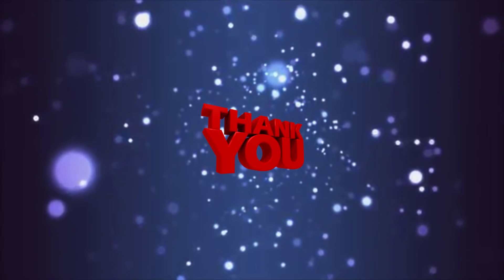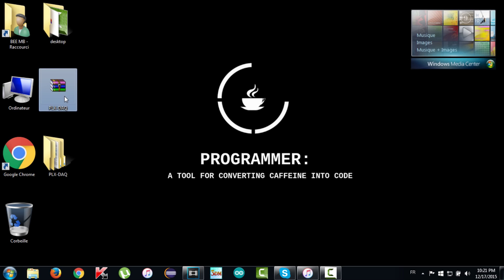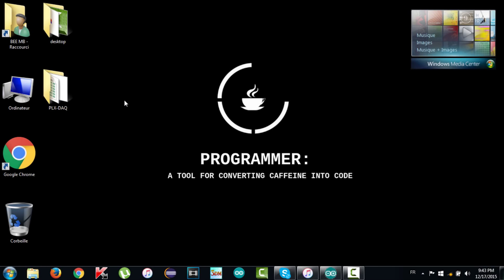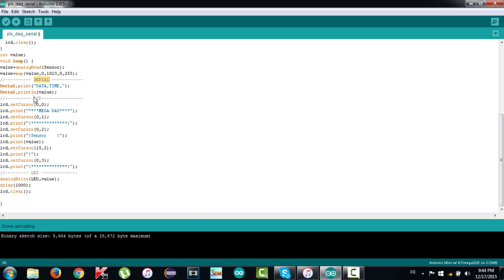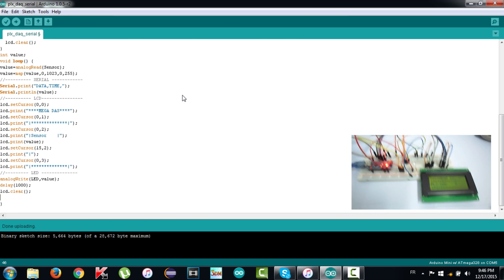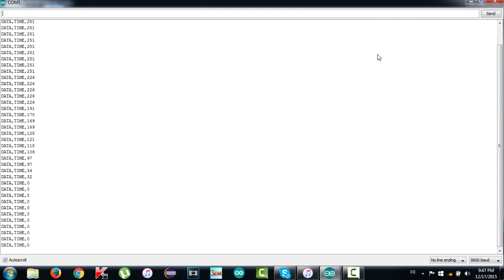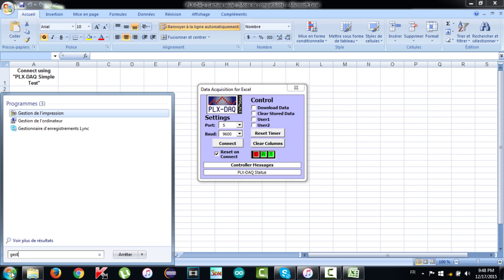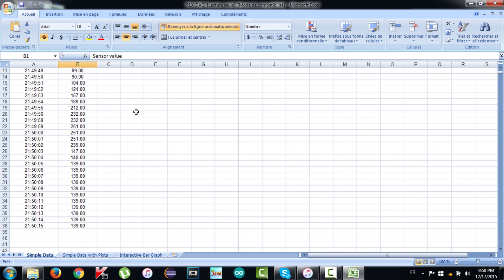Arduino meets Excel ( PLX-DAQ )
In this video you will find all the necessary tools to establish a serial communication between Arduino board and Microsoft Excel file directly using your USB cable.

The data will be uploaded from your Arduino to Microsoft Excel file then you can use that file for your documentation like making Graphes, Plans, etc... The project is based on a main software which is the PLX-DAQ that use can download FOR FREE.

Arduino Mega2560
Arduino Nano
Arduino Uno

Microsoft Excel
Arduino board
Serial
TX/RX
PLX -daq
data logging